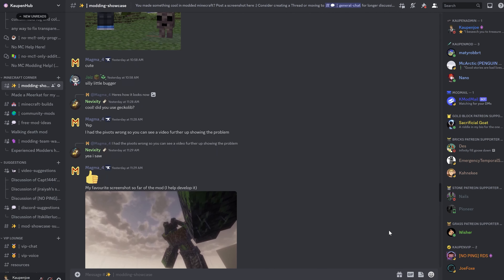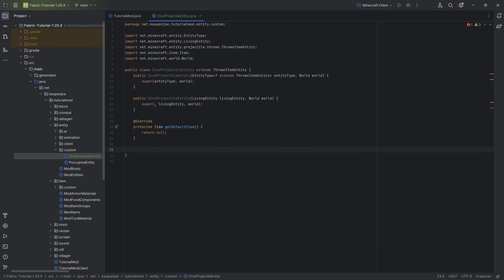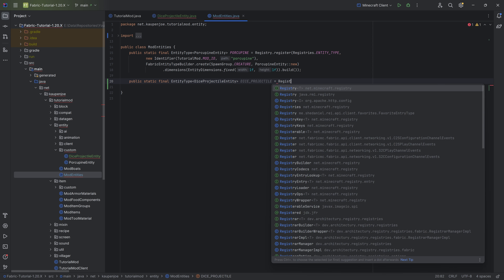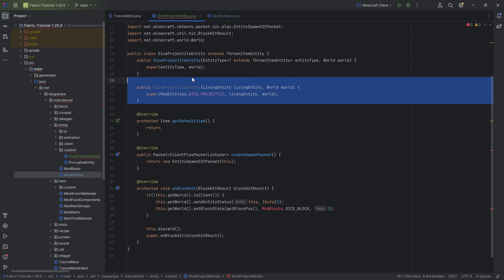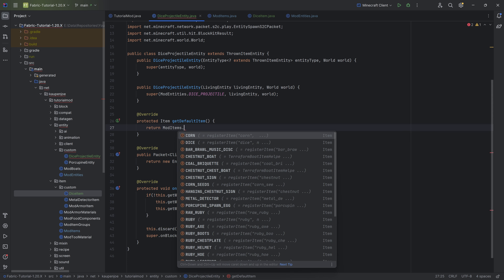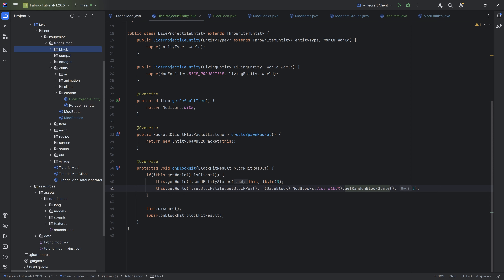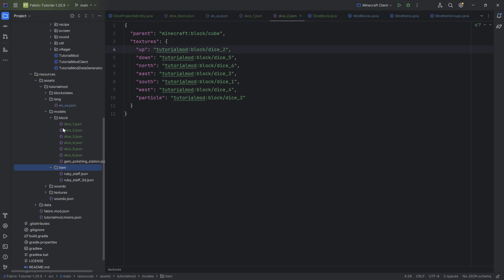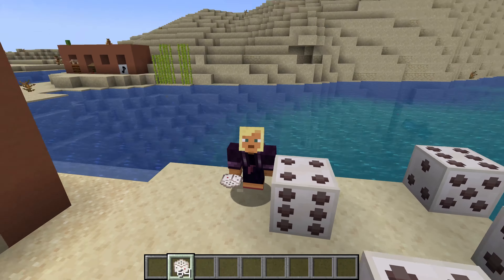Fabric Modding Tutorial - Minecraft 1.20.X: Throwable Projectiles | #37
In this Minecraft Modding Tutorial, we are are adding a custom Throwable Projectile to Fabric 1.20.2.

== ADDITIONAL CREDITS ==